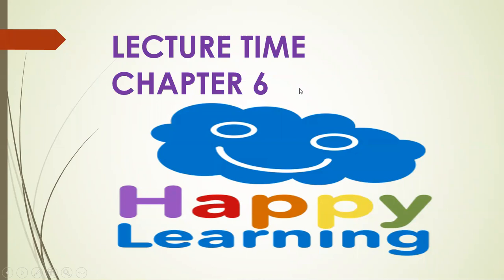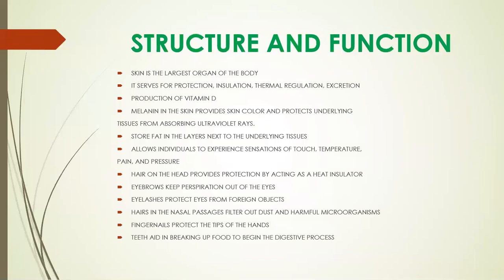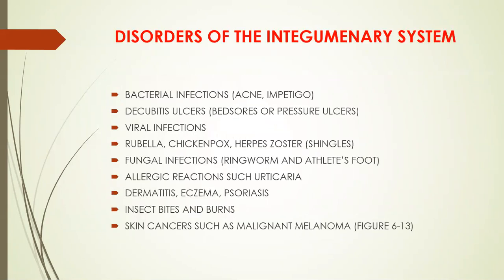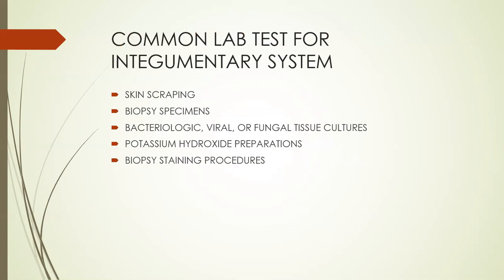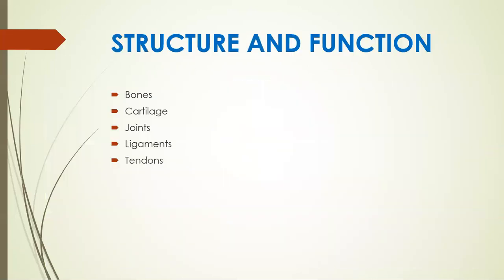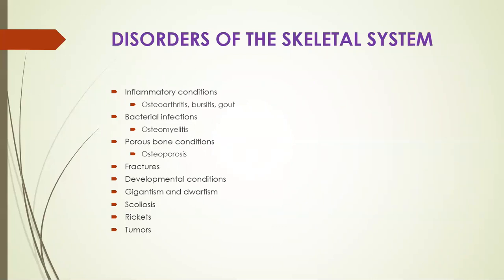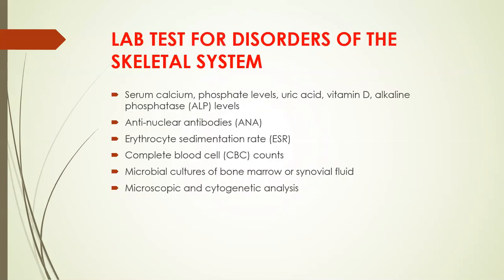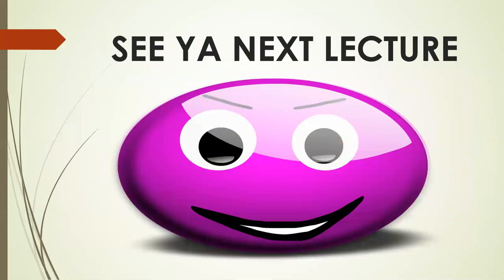Integumentary and Skeletal Systems